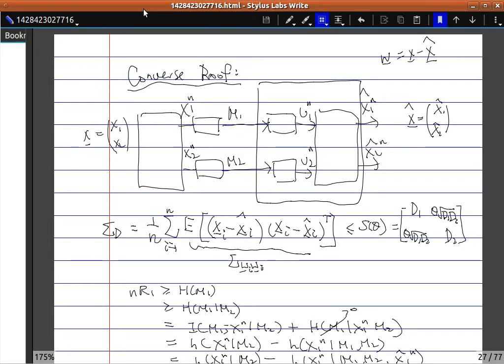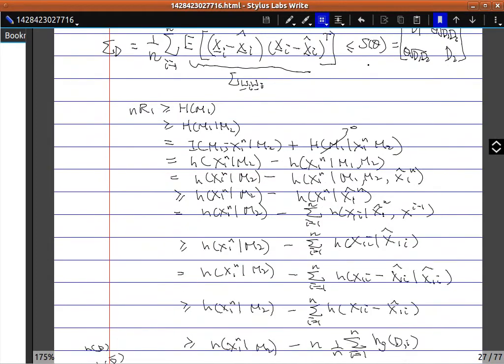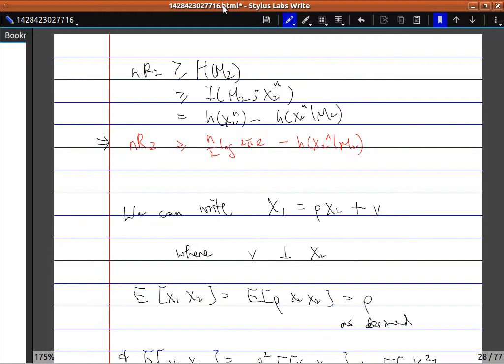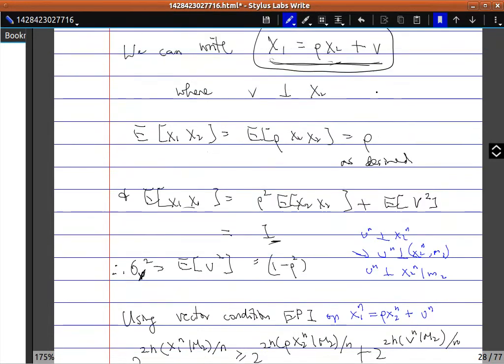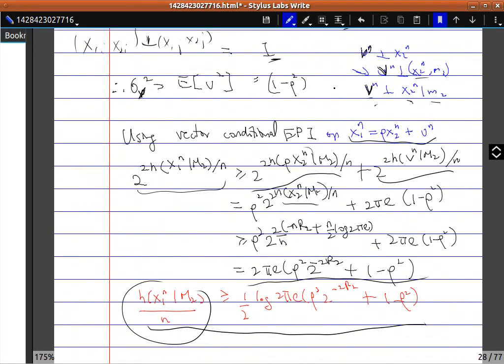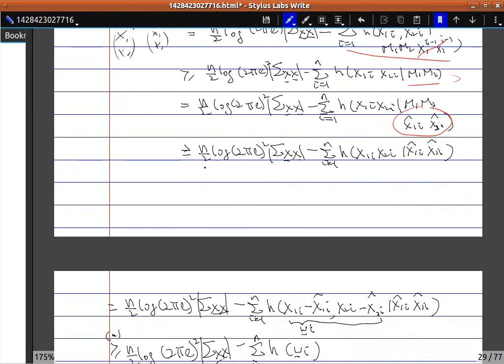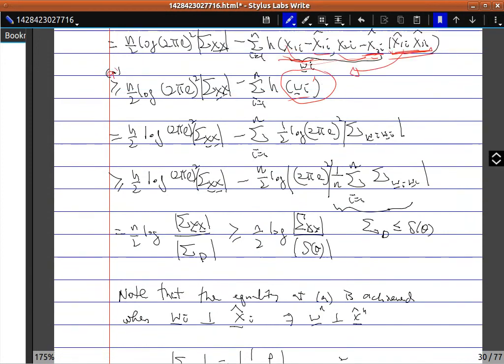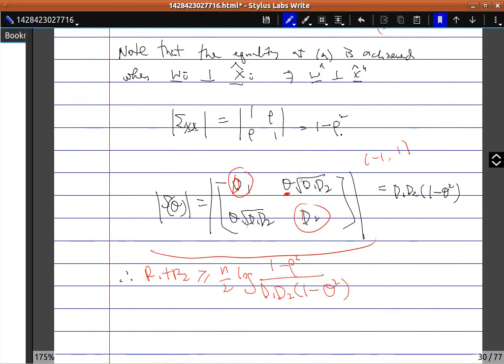Converse proof of Gaussian multiterminal source coding problem with two sources-1